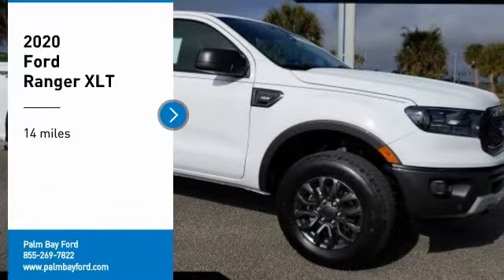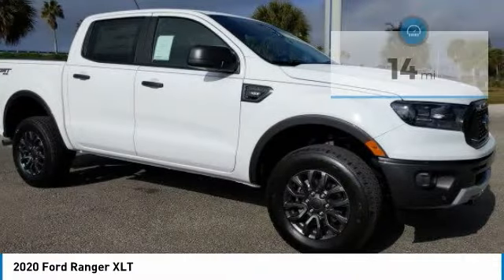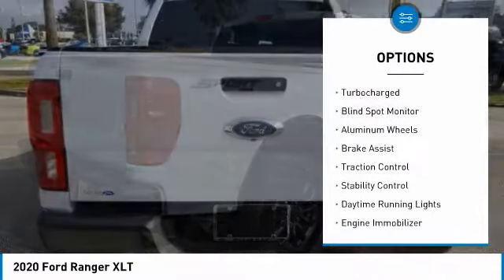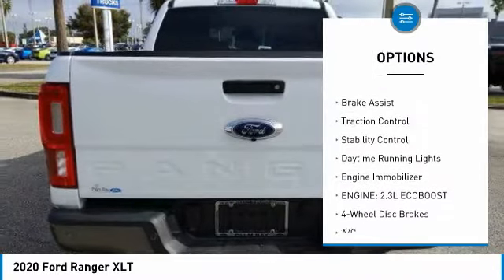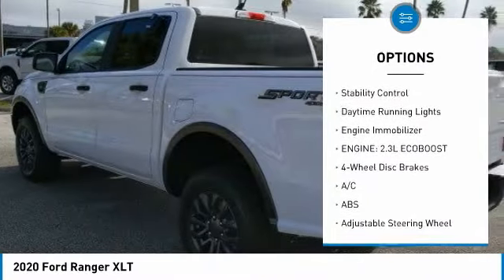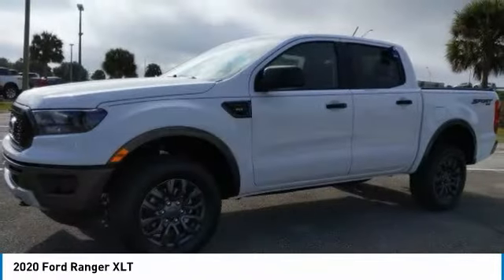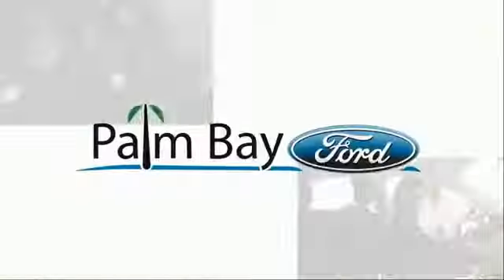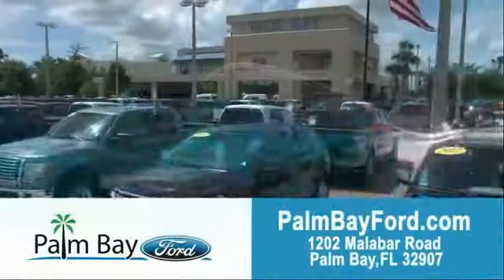2020 Ford Ranger Palm Bay FL LLA01031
2020 Ford Ranger XLT

2020 Ford Ranger Oxford White XLT 4WD Automatic EcoBoost 2.3L I4 GTDi DOHC Turbocharged VCTThis vehicle includes the following Features: Equipment Group 301A Mid (Auto-Dimming Rear-View Mirror  Leather-Wrapped Shifter  Leather-Wrapped Steering Wheel  and Power-Folding Sideview Mirrors w/Power Glass)  Sport Appearance Package (Black Grille w/Magnetic Surround  Exposed Front Tow Hooks  Magnetic Wheel-Lip Molding  Sport Box Decal  and Wheels: 17 Magnetic Painted Aluminum)  Technology Package (Adaptive Cruise Control  Forward Sensing System  and Navigation)  Trailer Tow Package (Class IV Trailer Hitch Receiver)  4WD  3.73 Axle Ratio  4-Wheel Disc Brakes  6 Speakers  ABS brakes  Air Conditioning  AM/FM radio  AM/FM Stereo  Auto High-beam Headlights  Automatic temperature control  Brake assist  Bumpers: body-color  Compass  Delay-off headlights  Driver door bin  Dual front impact airbags  Dual front side impact airbags  Electronic Stability Control  Electronic-Locking Rear Differential  Emergency communication system: SYNC 3 911 Assist  Front anti-roll bar  Front Bucket Seats  Front Center Armrest  Front dual zone A/C  Front fog lights  Front License Plate Bracket  Front Premium Cloth Bucket Seats  Front reading lights  Front wheel independent suspension  Fully automatic headlights  Illuminated entry  Low tire pressure warning  Occupant sensing airbag  Outside temperature display  Overhead airbag  Overhead console  Panic alarm  Passenger door bin  Power door mirrors  Power steering  Power windows  Rear Parking Sensors  Rear reading lights  Rear seat center armrest  Rear step bumper  Rear window defroster  Remote keyless entry  Security system  SiriusXM Satellite Radio  Speed control  Speed-sensing steering  Steering wheel mounted audio controls  SYNC 3  Telescoping steering wheel  Tilt steering wheel  Traction control  Trip computer  Variably intermittent wipers  Voltmeter  and Wheels: 17 Silver-Painted Aluminum.We offer Market Based Pricing  so please call to check on the availability of this vehicle. WE'LL BUY YOUR VEHICLE  EVEN IF YOU DON'T BUY OURS! #1 FORD DEALER IN THE AREA. LOCALLY OWNED AND OPERATED. NOBODY BEATS A PALM BAY FORD DEAL  NOBODY!!